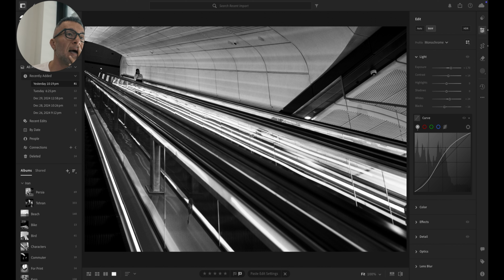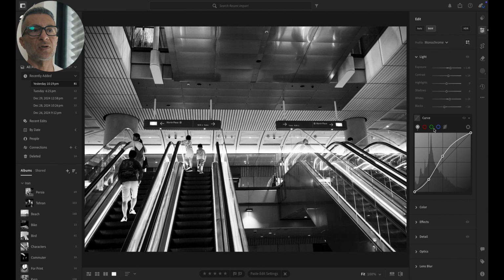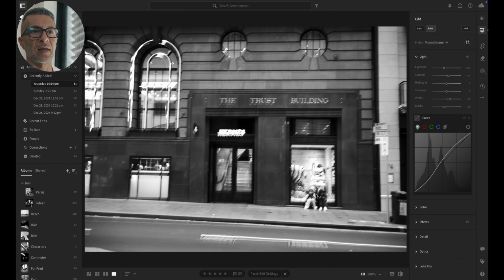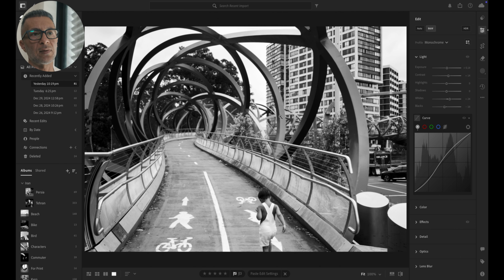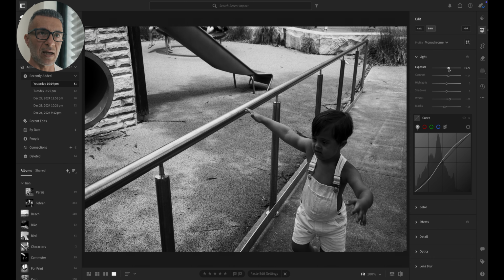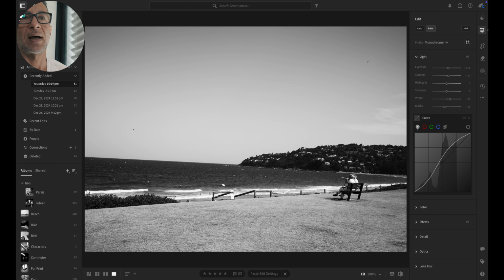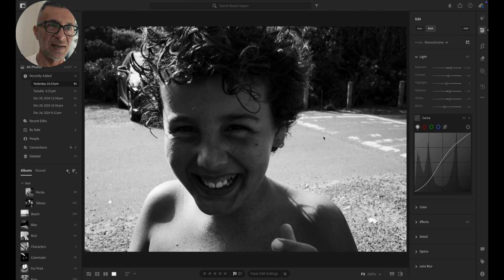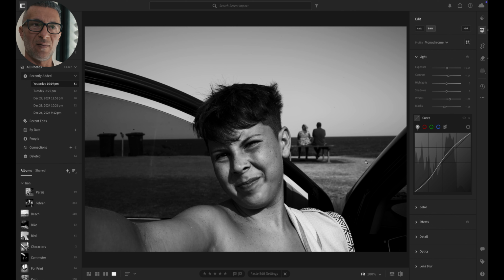The Honest Edit: Critiquing My Photography Epi 1.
In this YouTube video, I take you behind the scenes of my photo editing process, critiquing my own work to reveal how I select my images in post-production. Join me as I share my workflow, the key elements I focus on when picking the right images, and the techniques that help you make your best photos. Whether you’re a fellow photographer or just curious about the editing process, this video offers valuable insights and tips to enhance your photography skills.

I am a fine art street photographer specialising in black and white photography.